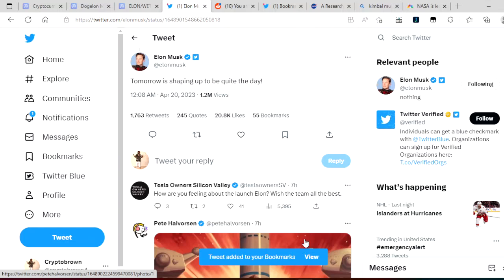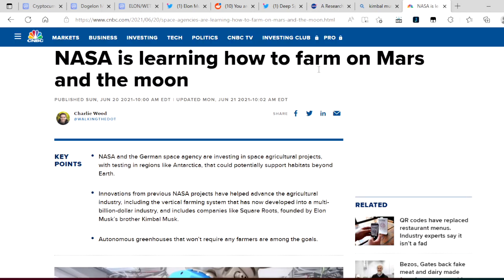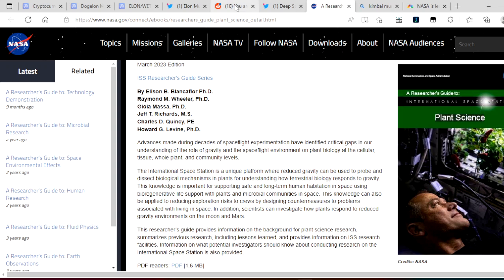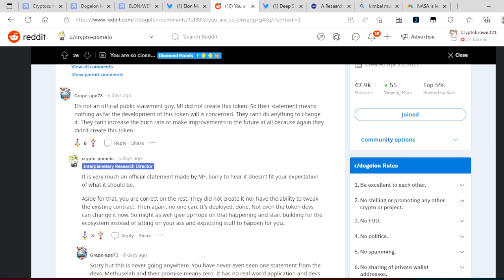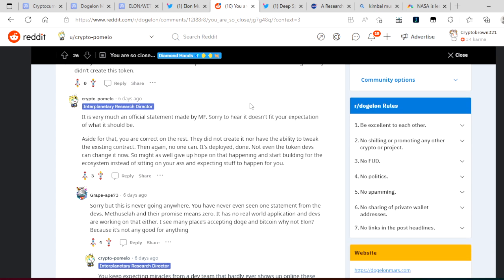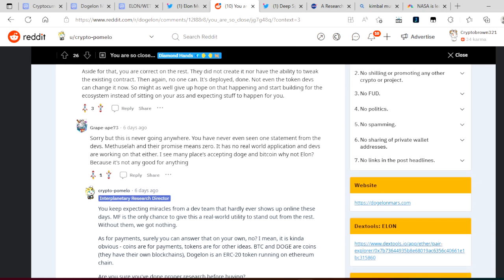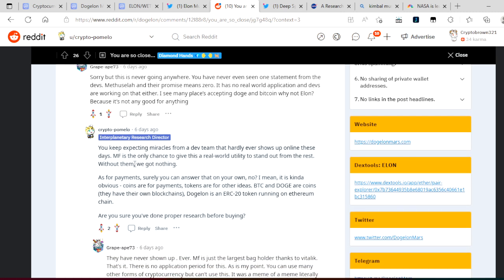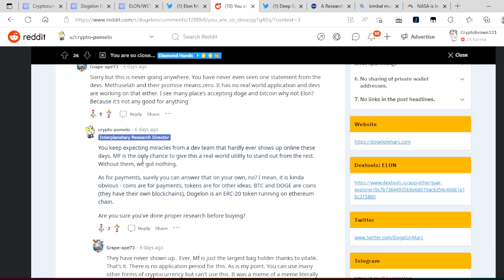DOGELON MARS - " ELON MUSK TWEET - TOMORROW IS SHAPING UP TO BE QUITE A DAY ?"